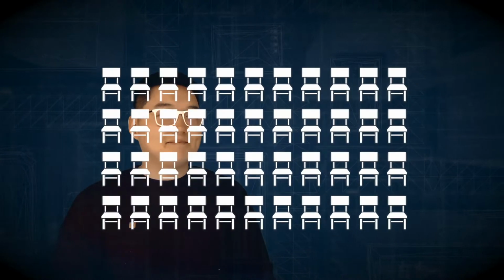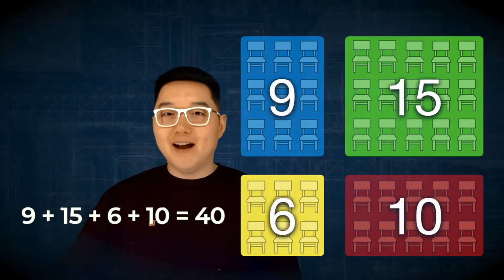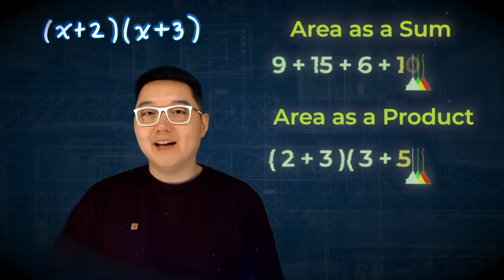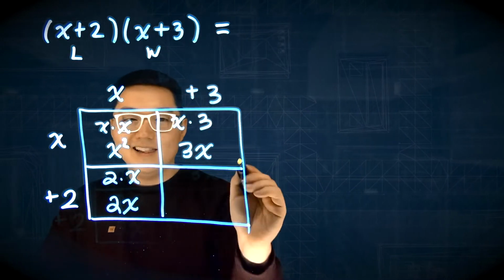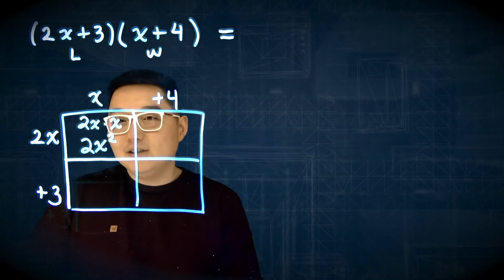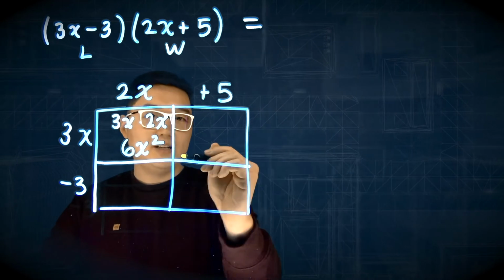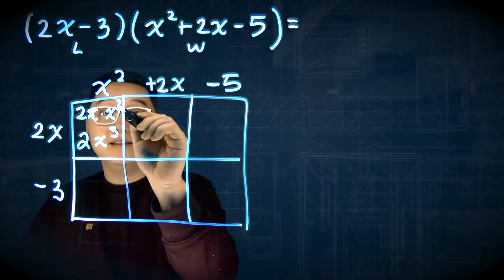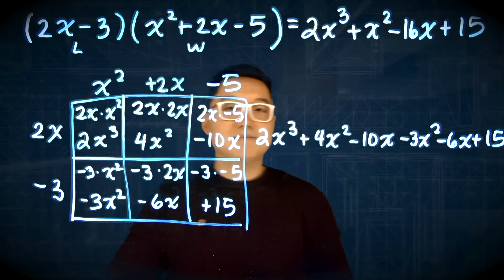Multiplying Polynomials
This video shows students how to multiply two polynomials using an area model or a generic rectangle.